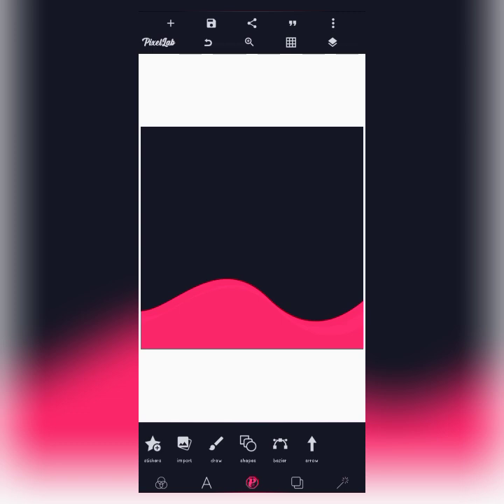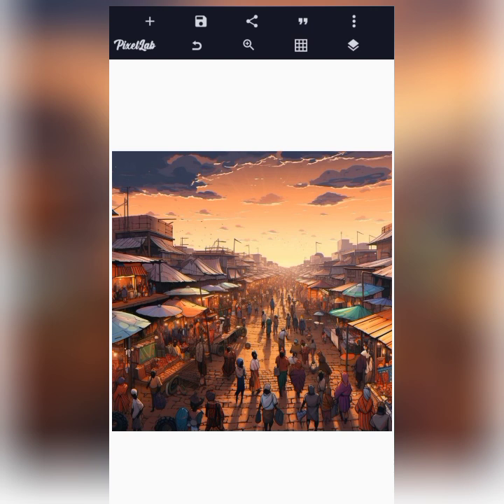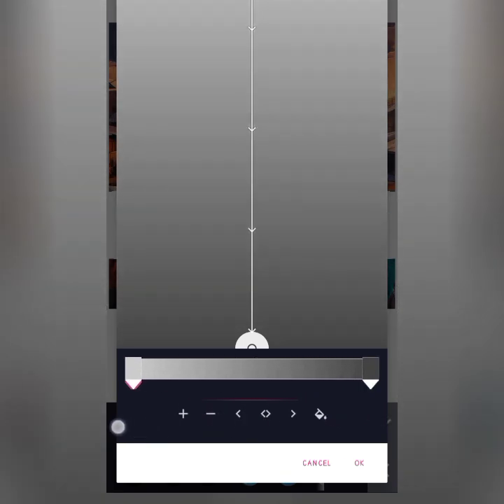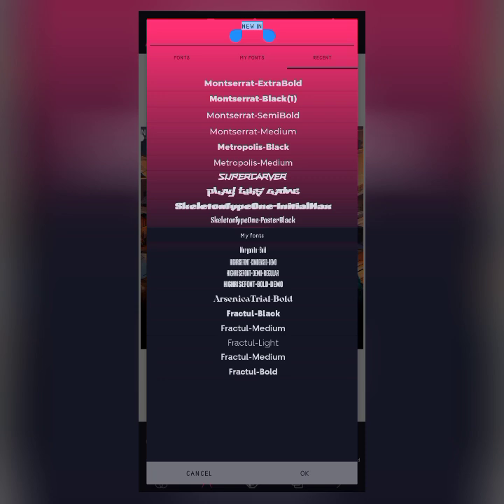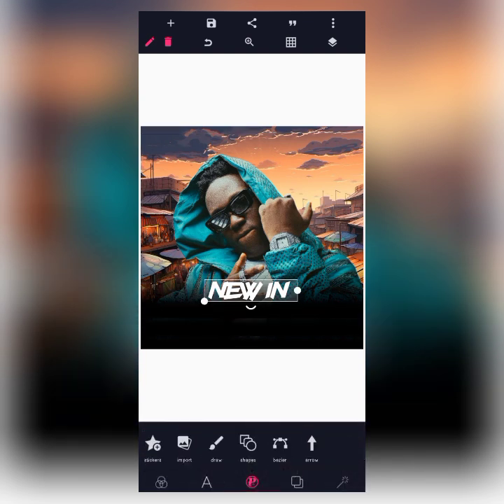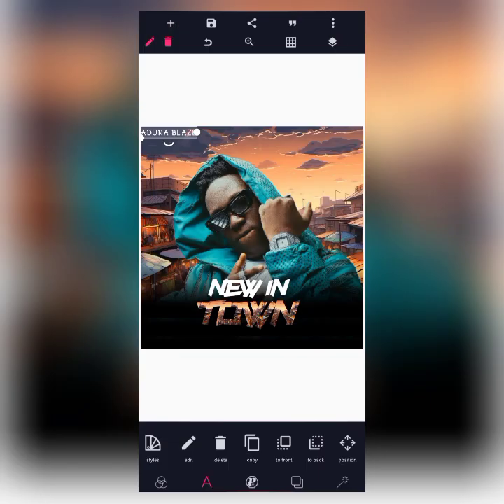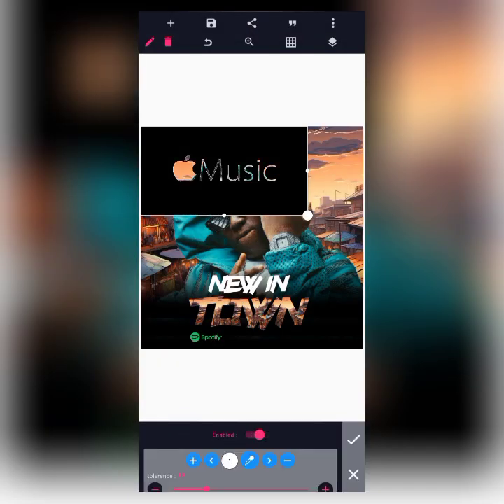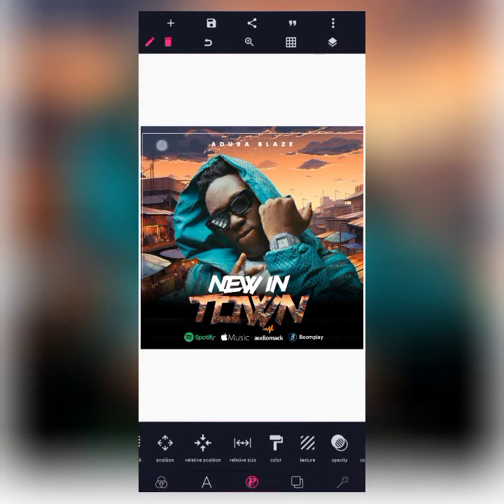Pixellab Tutorial - How to Design Music Cover Art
Learn how to design eye-catching music cover art in Pixellab with this step-by-step tutorial! Perfect for musicians, music producers, and graphic design enthusiasts, this video will guide you through the process of creating a professional-looking cover art from scratch.